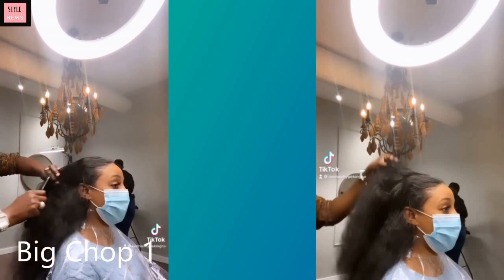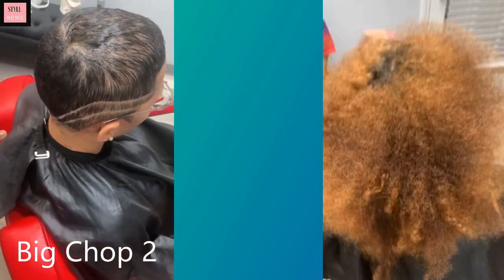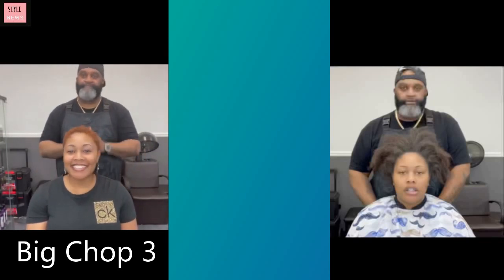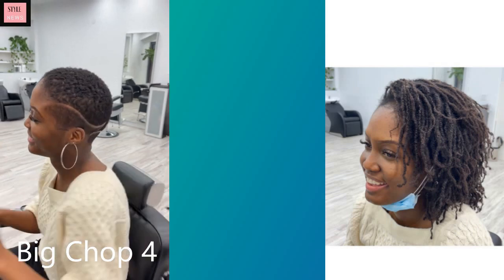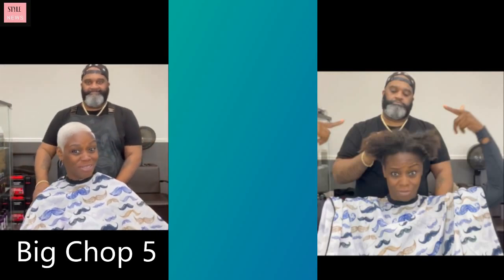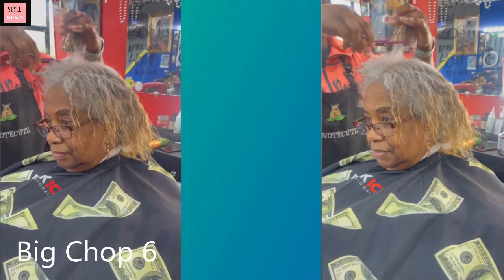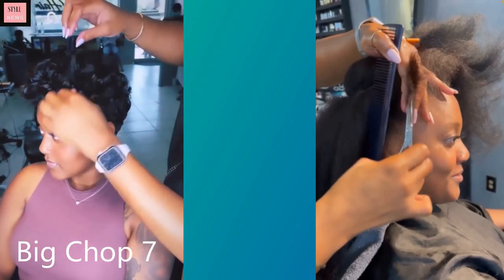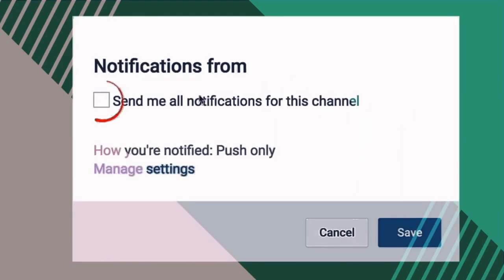HOT Big Chop Transformations - Watch Them Cut It Off!